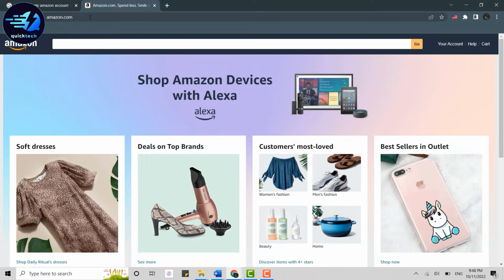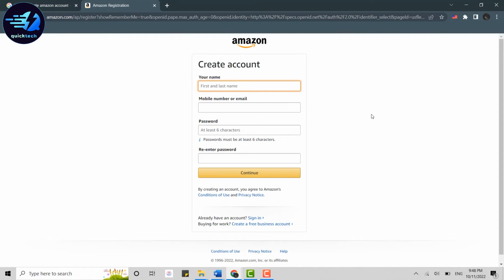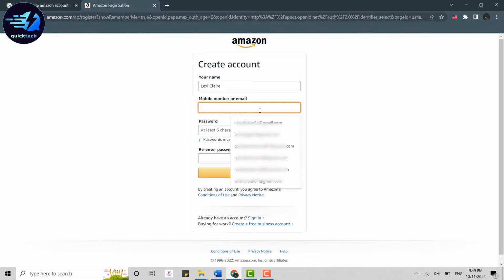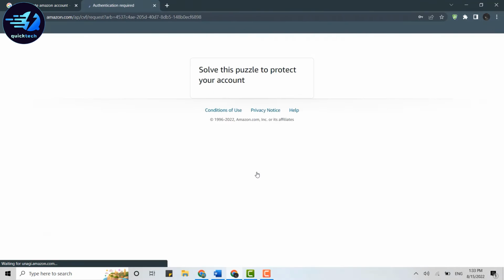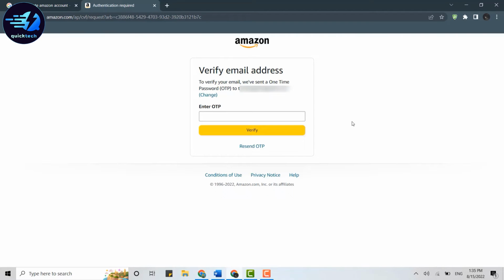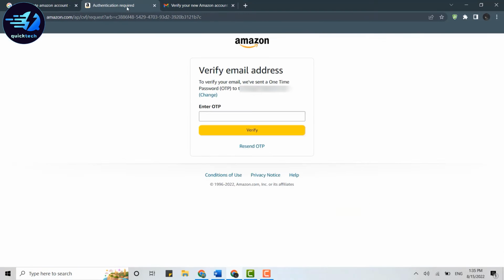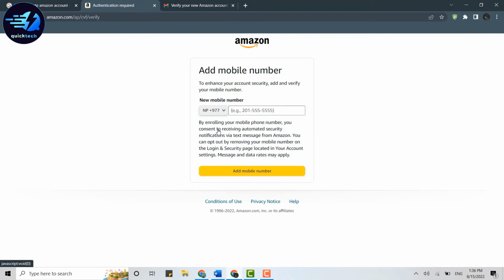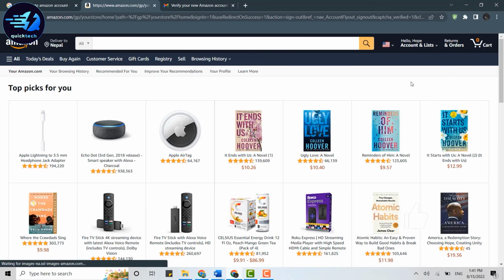How To Create Amazon Account | Amazon Account Help | Easy Steps to Create an Amazon Account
This video guides you on how to create an Amazon Account. Follow the simple steps carefully to create an Amazon Account .